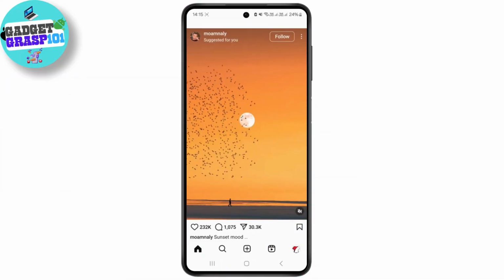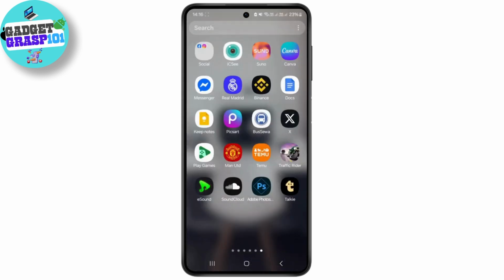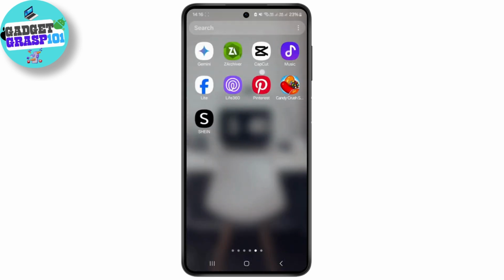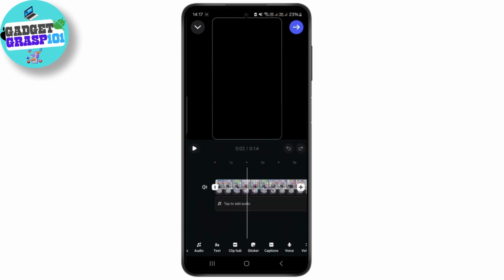How to Reverse a Video on Instagram Reels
Looking to learn how to reverse a video on Instagram Reels? This guide will help you understand what’s possible directly in the Instagram app and what requires third-party tools. Instagram Reels currently doesn’t offer a built-in reverse option, which is why this trick is useful for those who want to create engaging content with a reversed effect.

Knowing how to reverse a video on Instagram Reels lets you enhance storytelling, create fun rewinds, or highlight specific actions in a creative way. Once reversed using an external editor, the video can be uploaded to Reels for better viewer engagement. This feature is especially useful for trend-followers and content creators looking to stand out on Instagram.

Timestamps:
0:00 – Can you reverse videos in Instagram Reels?
0:40 – The alternative method to reverse a video